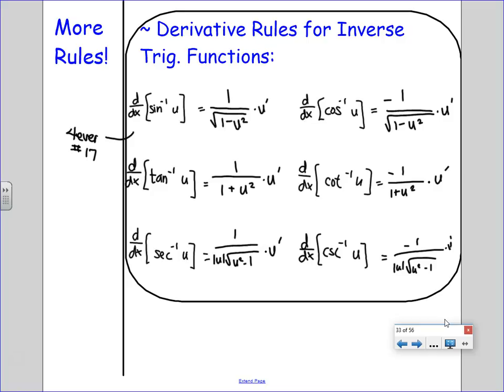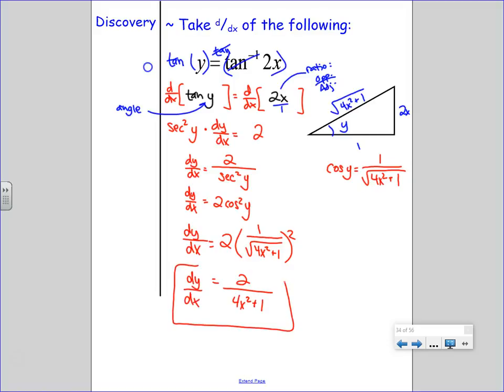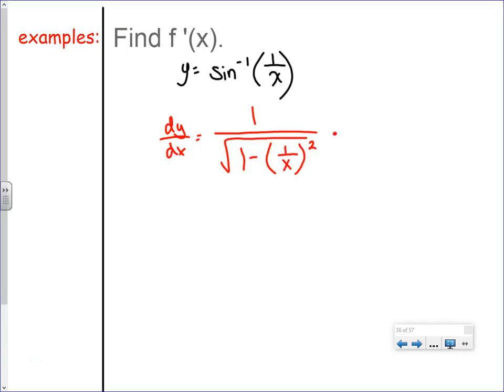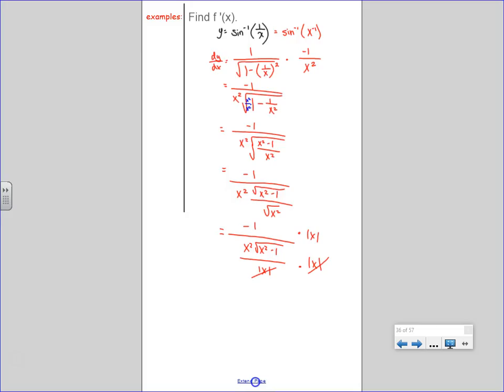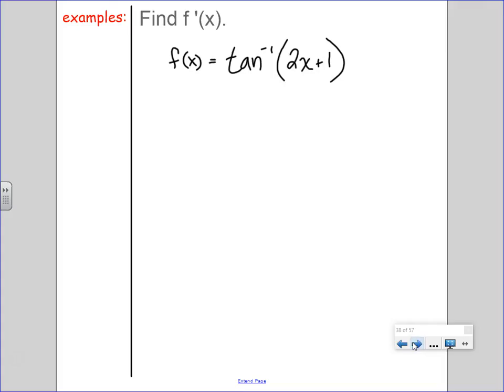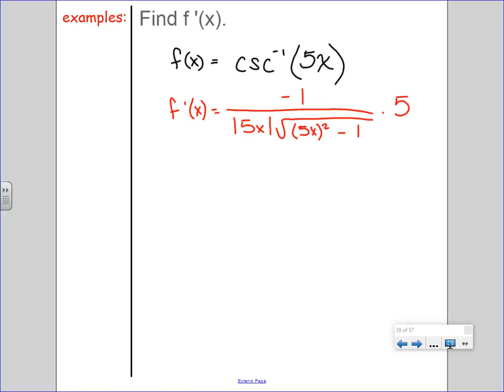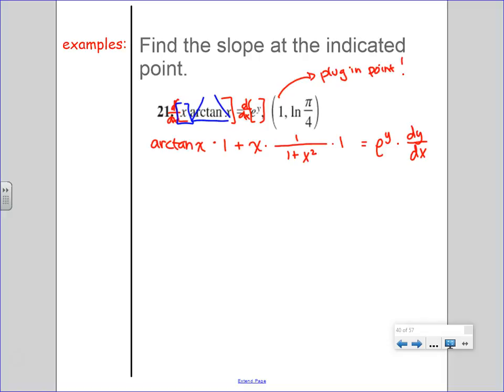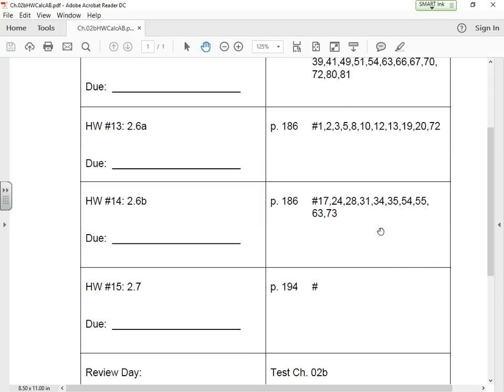CalcAB 10 11 16